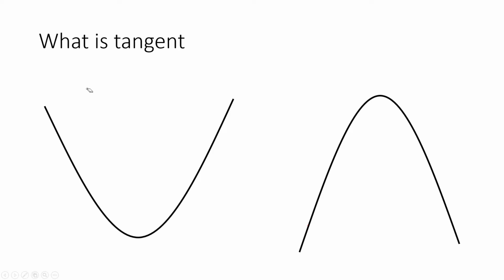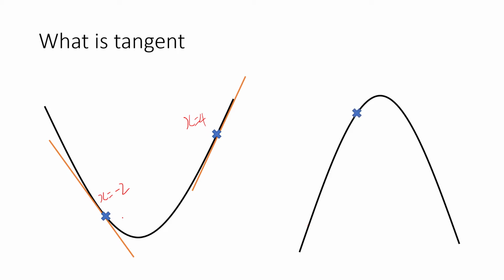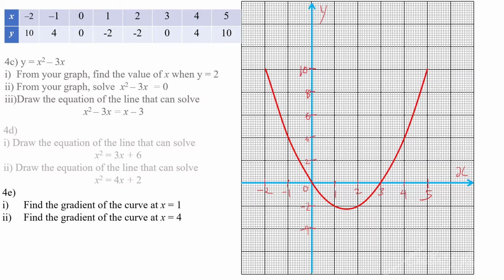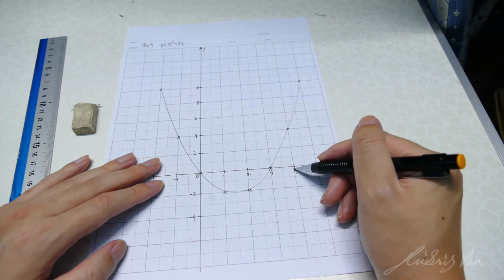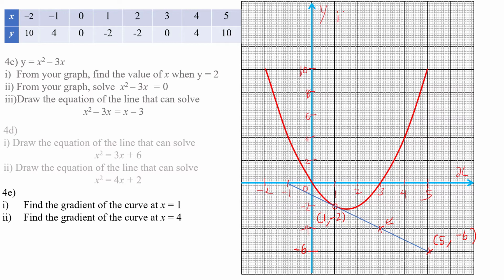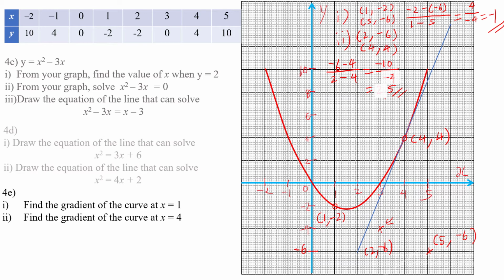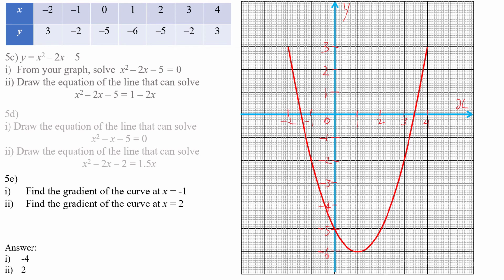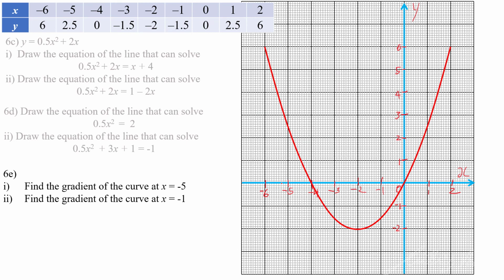Equation of Higher Power Part 6: Gradient of Curve